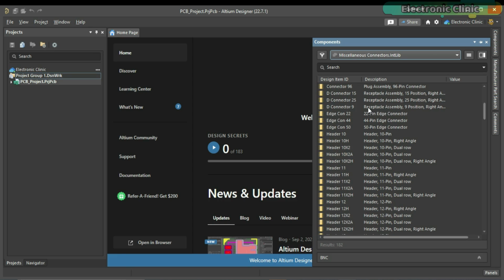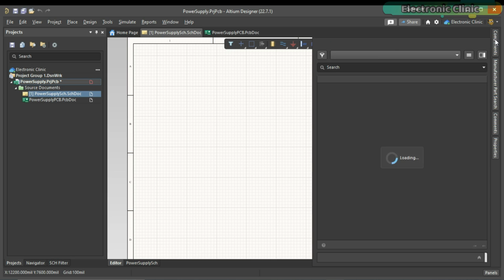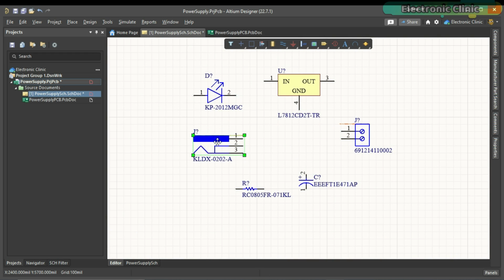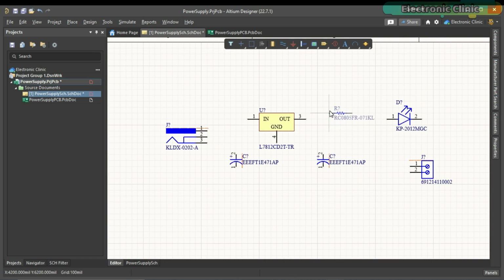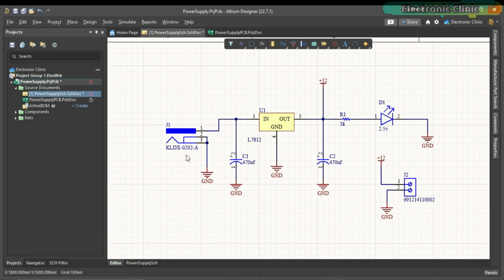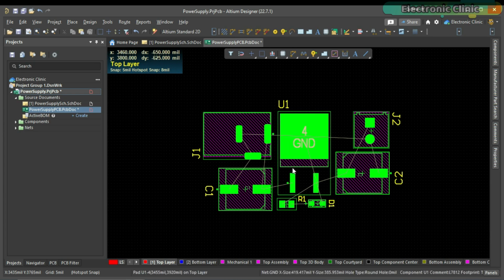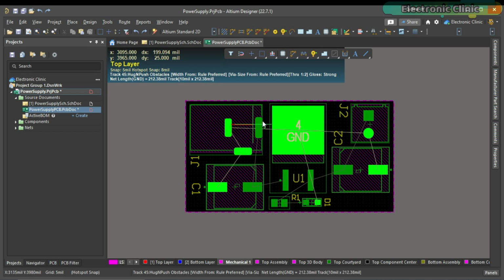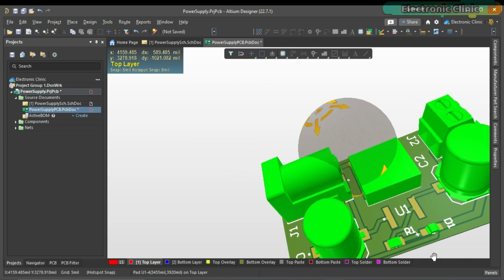Altium Tutorial for Beginners Schematic and PCB Designing in Altium Designer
Project Description:
In my previous tutorial, I explained how to search for components in the Altium Built-in libraries and how to search for components using the Octopart the world’s fastest search engine. I also explained how to add components libraries designed by someone else and I also explained how to add components schematic symbols, footprints, and 3d models from the SnapEDA. Anyway, these are the components along with their footprint ID’s, these are the same components which I searched in my previous tutorial. I will be using these components for making the schematic and PCB of a 12V Regulated power supply. Let’s go ahead and open the Altium Schematic and PCB Designing software.

To start a new project, simply click on the File Menu then New, and click on the Project.
Enter the project name.
Click on the Create button.
You can see PowerSupply project has been added.
Now, right click on the project name…go to Add New to Project and click on the Schematic.
Now press Cntrl + Save to save the schematic file.

Now again right click on the project name…go to Add New to Project and this time click on the PCB…You can see the PCB file has also been added. Again press the Ctrl + S button to save the PCB file.

On the top you can see we have two windows for creating the schematic and for designing the PCB. First, I am going to start with the schematic so I am going to click on the Schematic window.

To add a component simply click on the Components panel…If you are searching for components like resistors, capacitors, controllers etc then select Miscellaneous Devices and if you are searching for the connectors then select the Miscellaneous Connectors… But as I have to first search for the connectors so I am going to select the Miscellaneous Connectors…Now, if you know about how to search for a particular component, then simply go ahead and write the component name or part number, Altium will find it for you. In my case, I will continue with the components which I previously found.

So, I am going to copy the part number of the DC Power Jack…Paste this in the search Box and Altium will find the related components… This is the DC Power Jack, if you want to check all the details simply click on the part number… To add this component simply click the mouse right button and click on the Place… To End the command click the Escape key on the keyboard or click the mouse right button… Use the Ctrl + Mouse Scroll wheel to Zoom-in and Zoom-out… Follow the same exact steps for adding all the other components…

Other must-have Tools and Components:

Arduino Uno, Nano, Mega, Micro "All types of Arduino Boards":

Top Arduino Sensors:

Top Oscilloscopes

Variable Supply:

Digital Multimeter:

Top Portable drill machines:

Jumper Wires:

3D printers:

CNC Machines:

Electronics Accessories:

Hardware Tools: